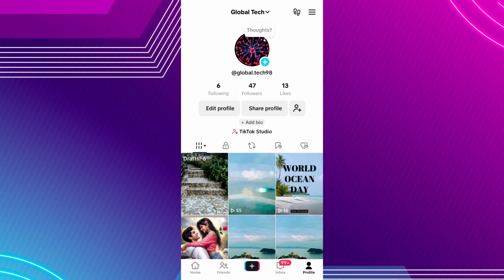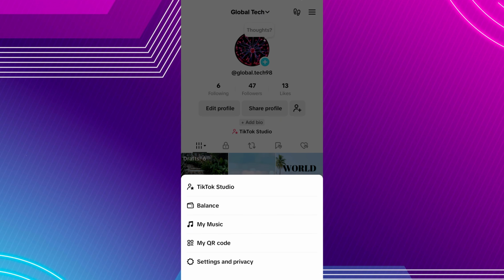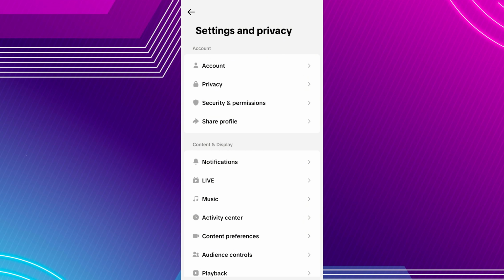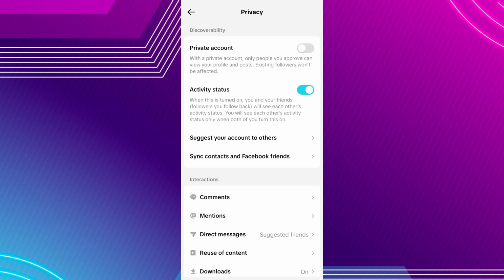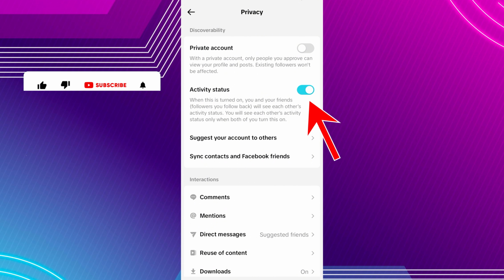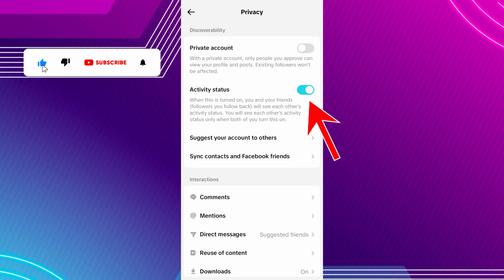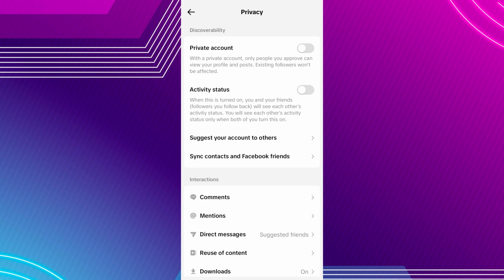How To Appear Offline on TikTok | Turn Off TikTok Active Status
Do you want to appear offline on TikTok? You can turn off TikTok active status with just a few simple steps.

Turning off Active Status on TikTok means hiding your online presence from your followers and friends.

When it’s off, people won’t see when you’re currently active or when you were last online in the app.

Turning off your Active Status on TikTok can be beneficial for several reasons, especially when it comes to privacy, control, and mental well-being.

TikTok gives users the option to turn off Active Status, which makes them appear offline at all times. Once you disable this feature, no one can see whether you're using the app or when you were last active.

🔶STEPS🔶
To turn off TikTok active status and appear offline,
1. Open the TikTok app on your mobile device.
2. Tap on the Profile icon at the bottom right to go to your profile page.
3. At the top right corner, tap on the three-line menu.
4. A menu will appear; tap on Settings and privacy.
5. Tap on Privacy from the list of options.
6. Scroll down and find the option Activity status.
7. Turn off the toggle switch button to stop others from seeing when you’re active or were last online.

Once this is disabled, your friends and followers won’t know when you're online, making you appear offline on TikTok.

- - - - - - - Similar videos:- - - - - - - - -

This Video Includes:
○disable active status on tiktok
○turn off live status on tiktok
○remove active status on tiktok